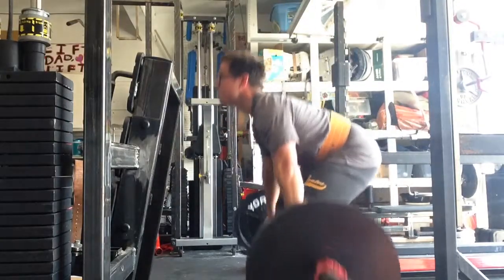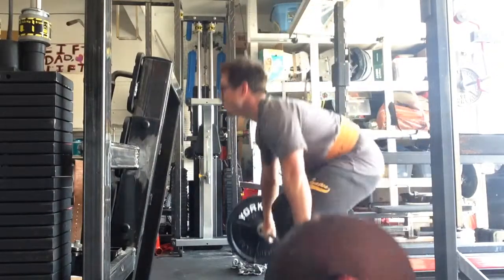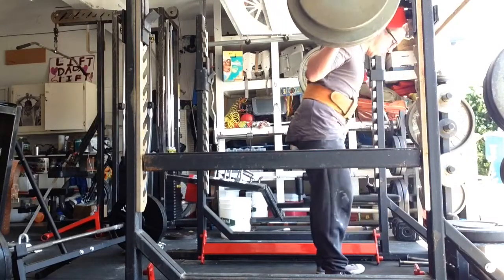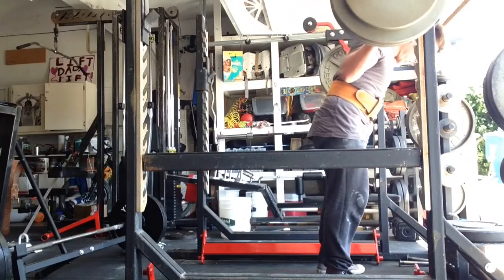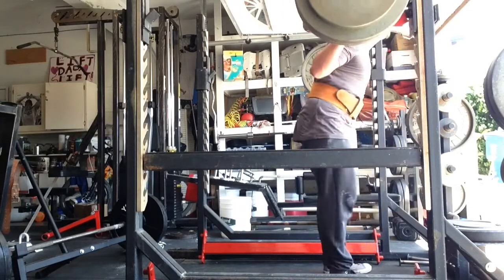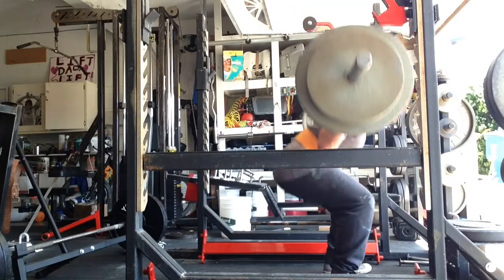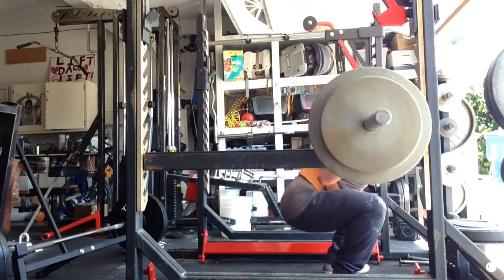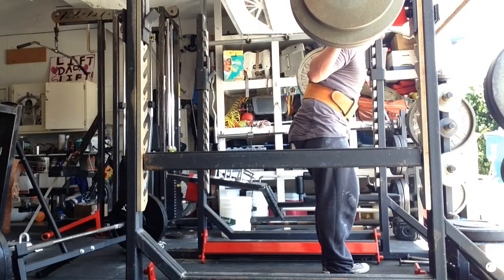May-4-2015 Speed Deadlift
Main work sets on speed deadlift day.

Deadlift + Chains
275lb for 8 singles

Snatch Grip Deadlift + Chains
225lb x 19 (miscounted was going for 20)

Squats
295lb x 5 x 6

30 seconds between most singles and 120 seconds between squat sets.

Followed up with shrugs, back extensions, and lat pull downs.